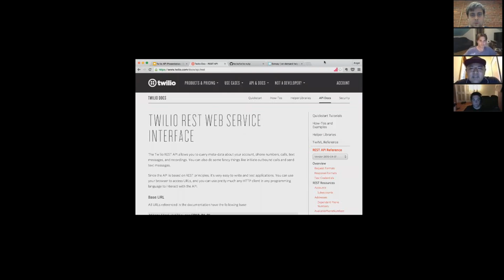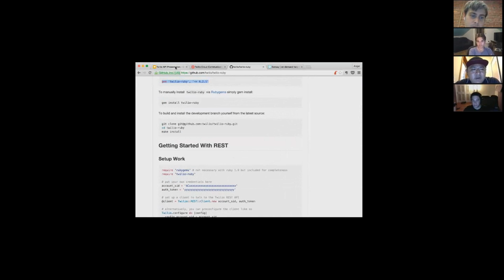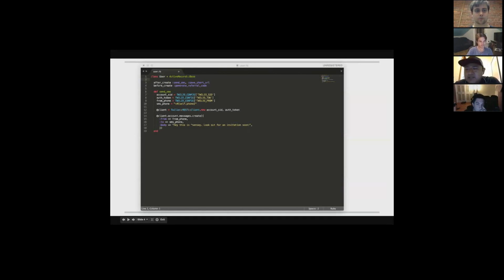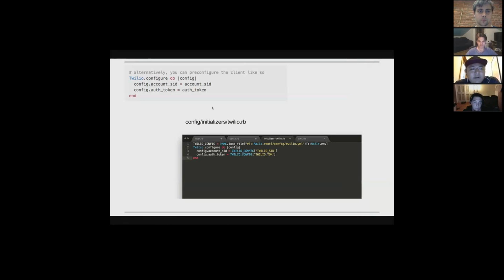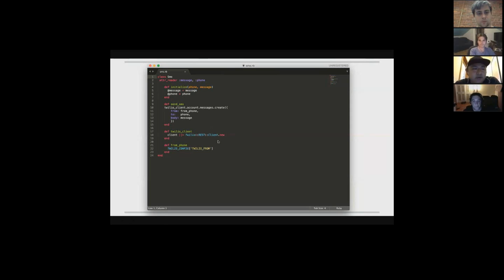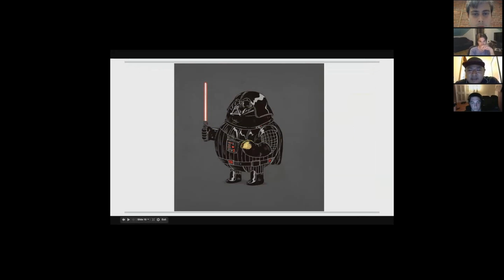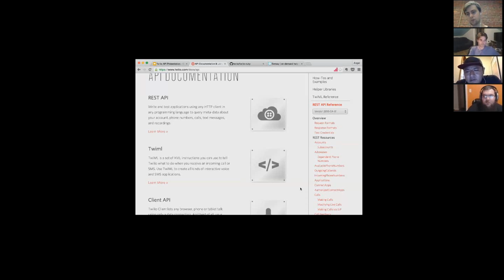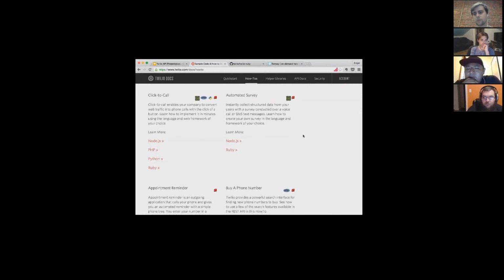Building a Native Mobile Experience by Sending Text Messages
Angel Jose talks about building a native mobile experience by sending text messages.  He gives a A 365 degree view of the twilio API.